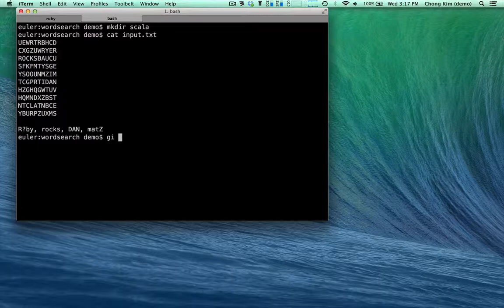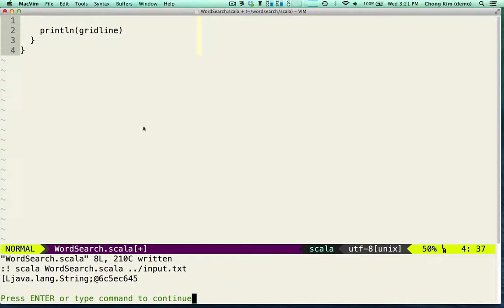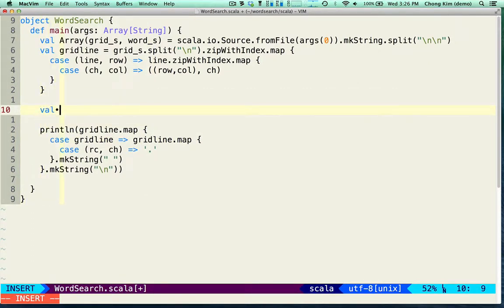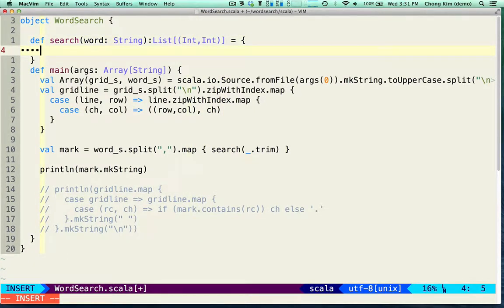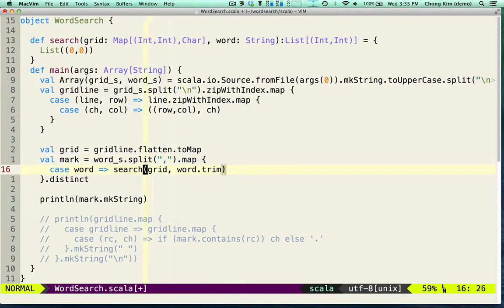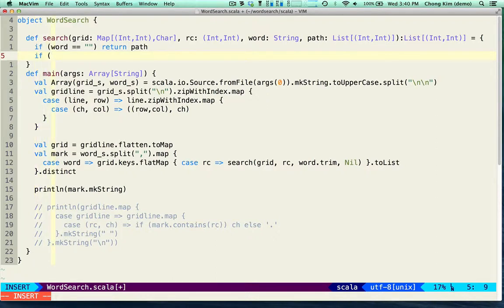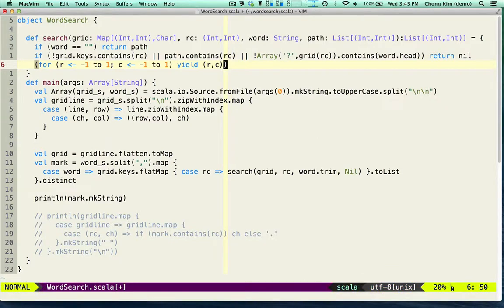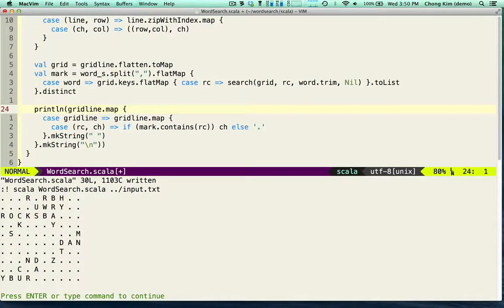wordsearch scala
Writing wordsearch in scala.